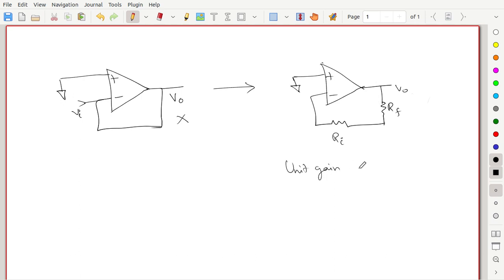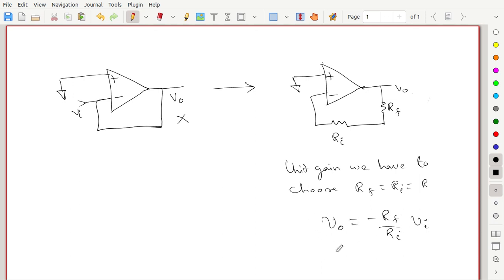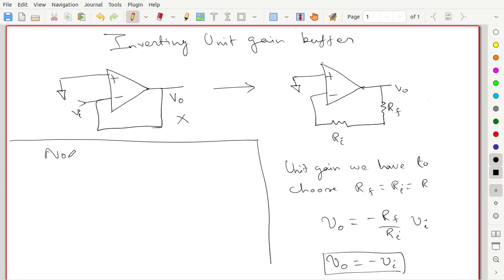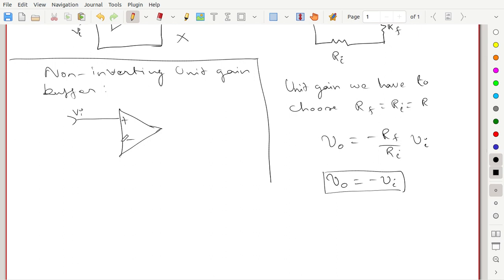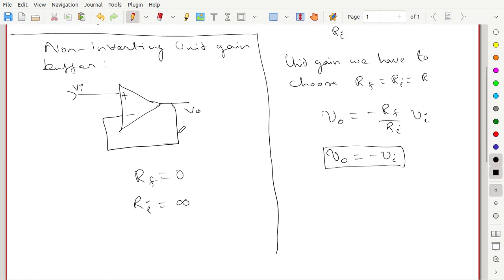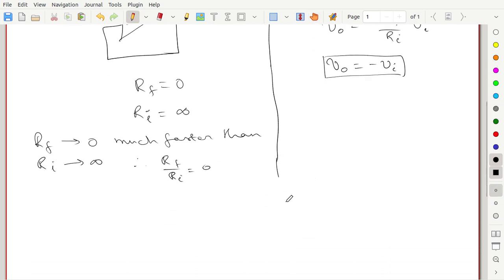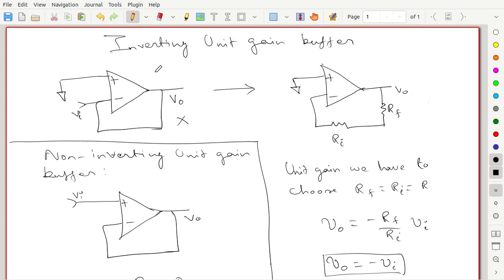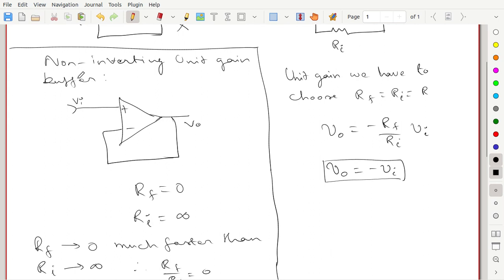U2-OpAmp-Buffers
OpAmp inverting and non-inverting buffers.